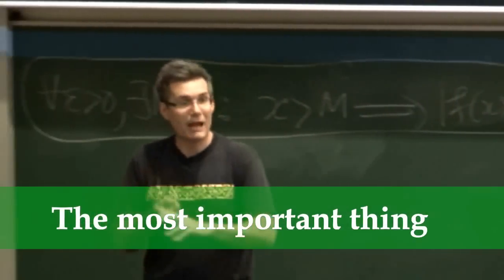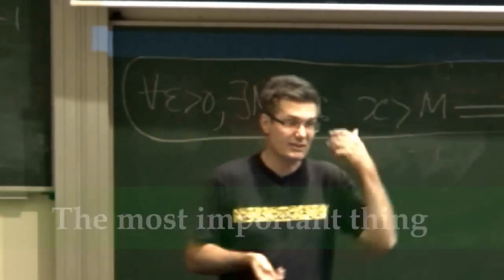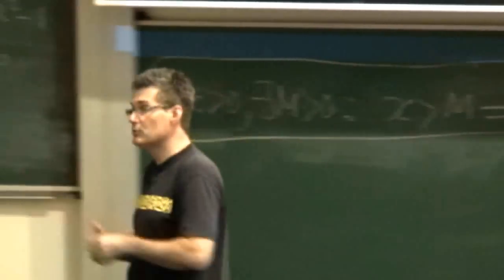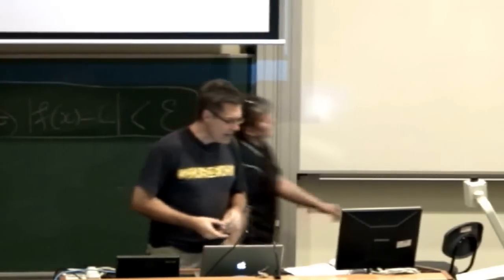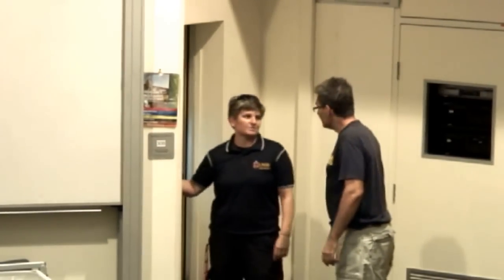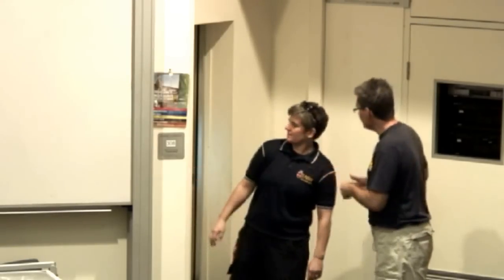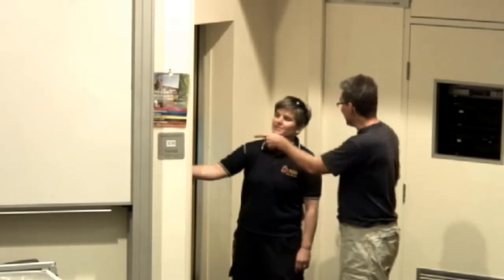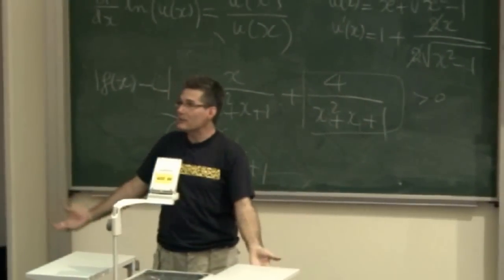Lec 11: Importance - RIchard Buckland UNSW Computing MOOC